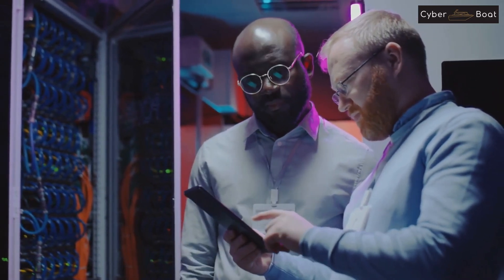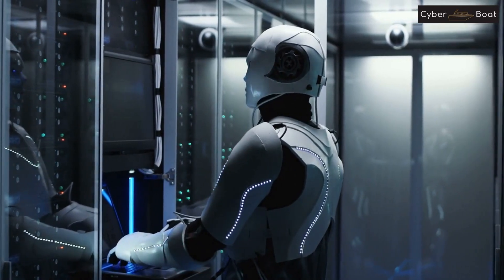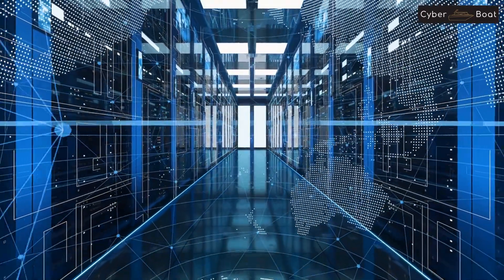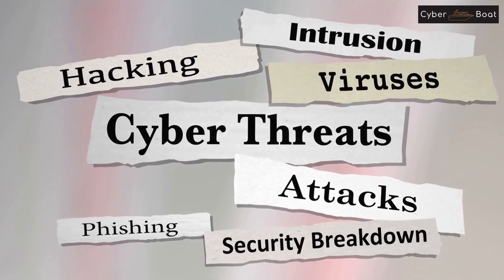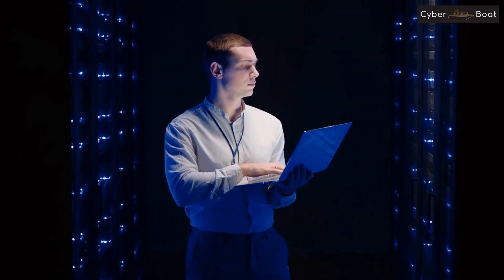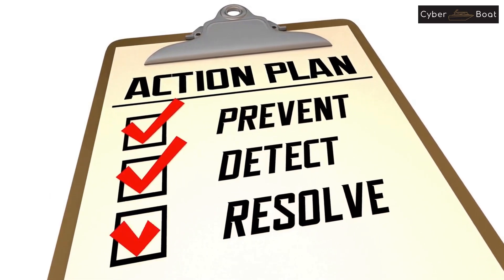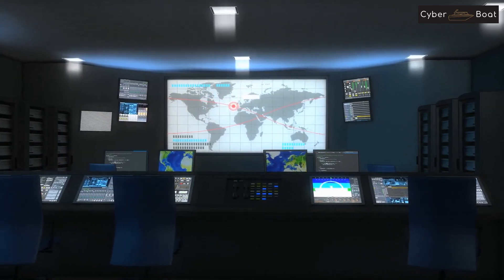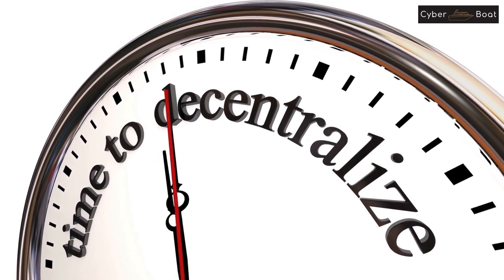2-4 Email Protection حماية البريد اللكتروني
ضوابط الامن السيبراني السعودي